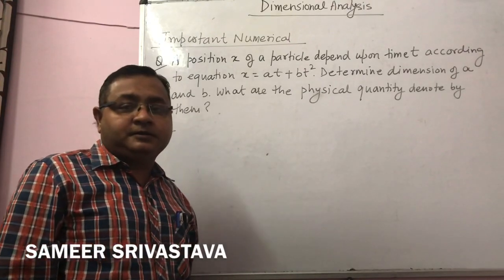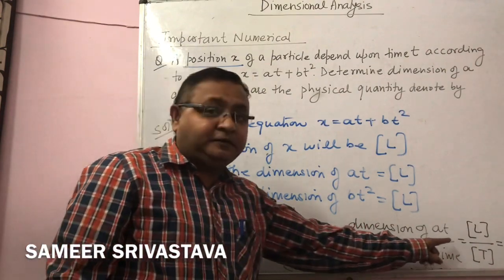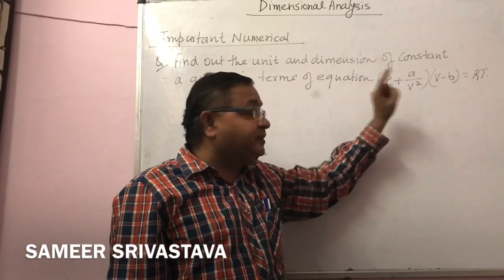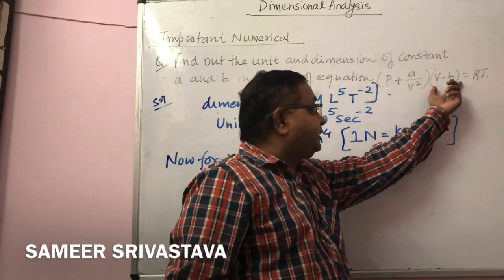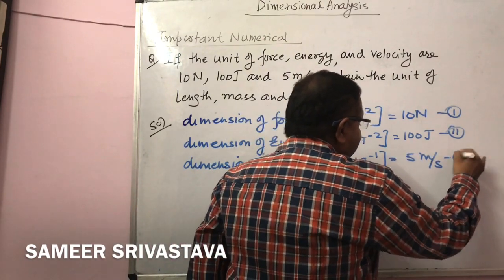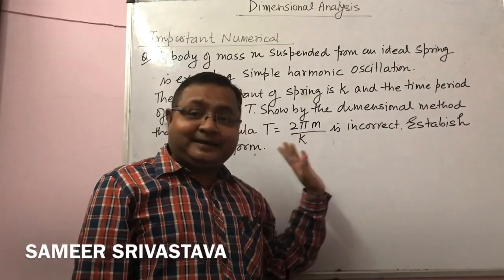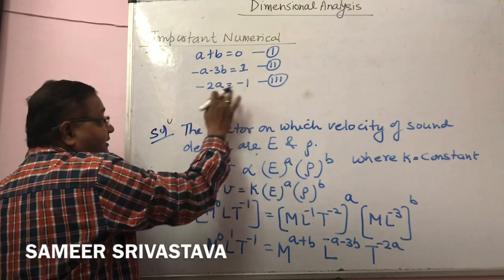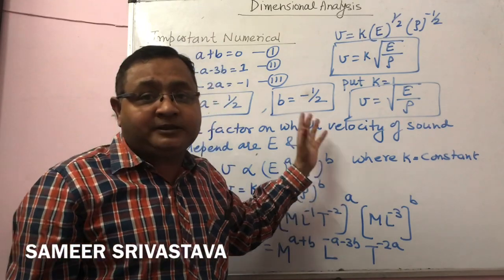NCERT CHAPTER 2||UNIT &MEASUREMENT||LECTURE 05|| IMPORTANT NUMERICAL ON DIMENSIONAL ANALYSIS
In my this video i explained some important numerical problems based on dimensional analysis